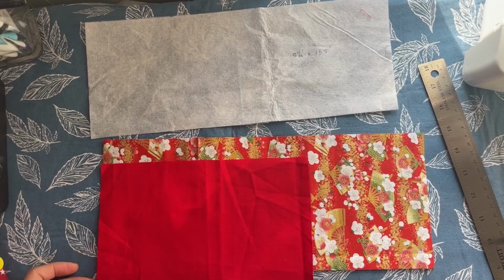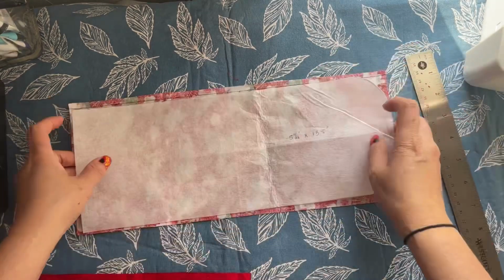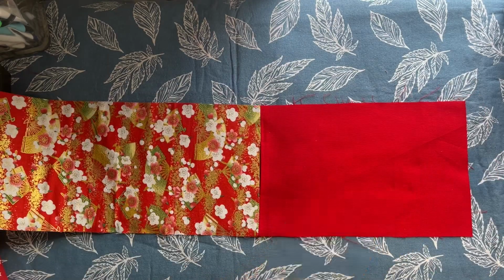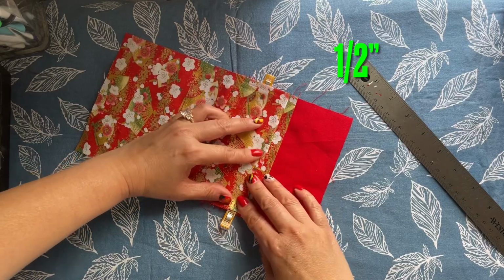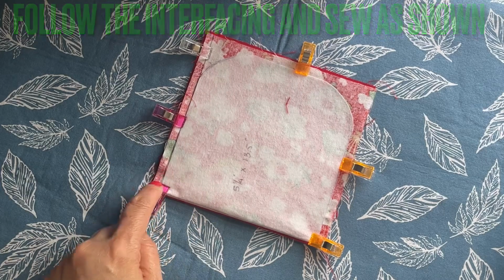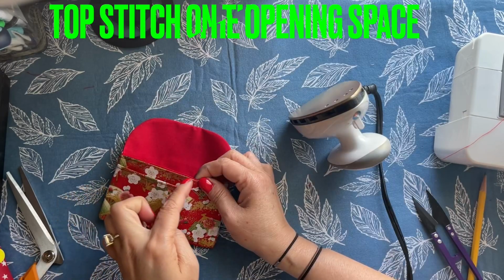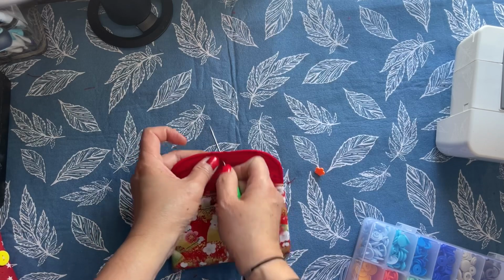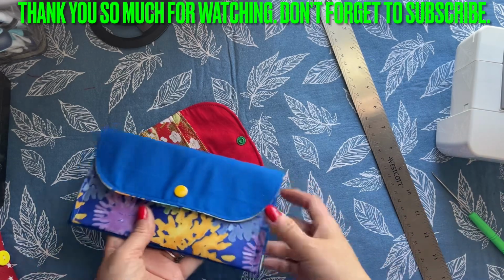How To Sew A Multi Slots Mini Card / Easy DIY Wallet Step By Step Sewing Tutorial For Beginners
This wallet tutorial is made by requested from many new to sew and people want to make mini card holder for their kids and friends for gift . I hope you enjoy the video as well
The measurements of each material goes by order
1 : 5.3/4" X 9"        ( Lining Pocket)
1 : 5.3/4" X 14"     ( Main side of the wallet)
1 : 5.1/4" X 13.5"  ( Mid weight interfacing)

Fabric Cotton Squares Patchwork Bundle, 5PCS 50 x 50 cm

400 Sets Snap Fasteners Kit
460 Sets 24Color Cenoz Snap Plastic Fasteners Button with Pliers Tool

2 of Sewing Machine Bobbin Case for Front Loading 15 Class Machines

Sewing Thread, 39 Colors Thread Set

HAVE A GOOD DAY
Vivian